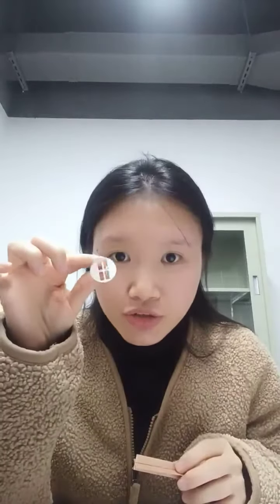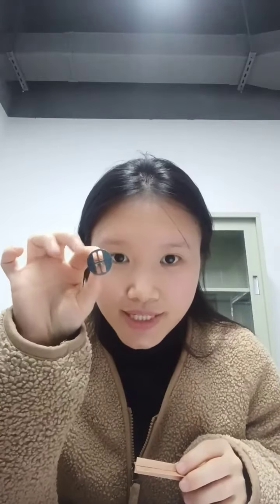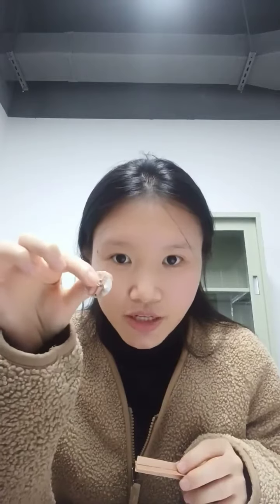Candle wood wicks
Steady burning: These wood wicks burn well, evenly, making crackle sound. Our handmade candle core are made of natural wooden material, without black smoke but easily burn
Multiple Applications - These wood candle wicks are the perfect candle making kits. The crackling wooden wicks can be used with almost all kinds of container and wax.The natural candle wick has a beautiful and warm warm flame, creating a warm and romantic atmosphere.You can use them for casual interior decor, party decoration, DIY projects, and many other purposes
Healthy and elegant choice: Our wooden wicks are manufactured from 100% natural and organic wood obtained through natural procedures.The chemical-free and non-toxic wicks give a clean-burning flame without causing any side effects.
Warm Tips: 1. Please make sure soak the wicks in wax (molten) 5-10 minutes before using, some customers didn't do this step so the wicks went out easily. 2. With soy wax, please use double wicks or add combustion improver. 3. It’s important to trim the wick close to the wax so it has fuel to ignite. If won't stay lit, try to trim shorter, 1/4" is perfect